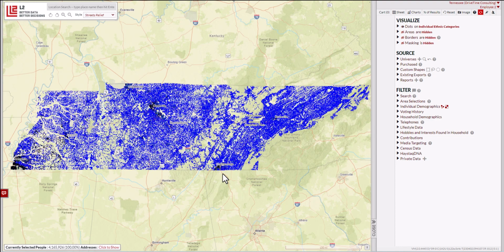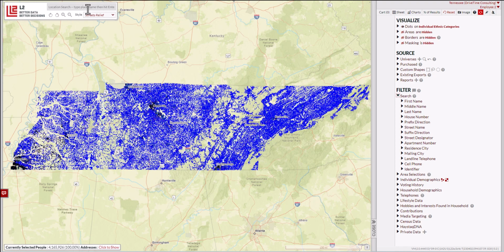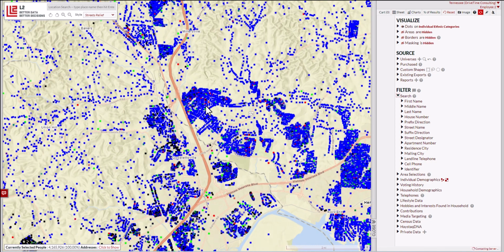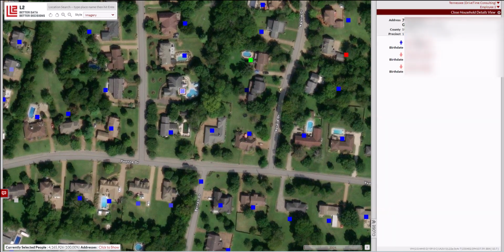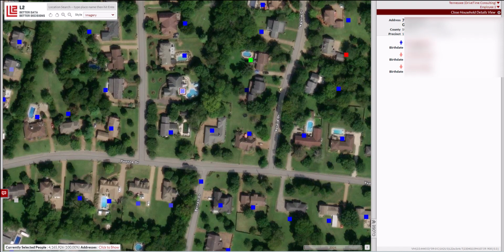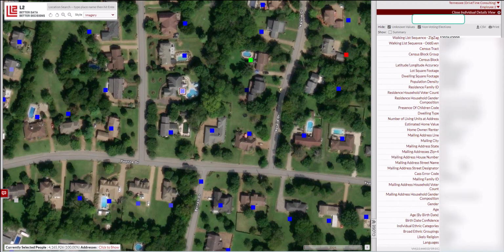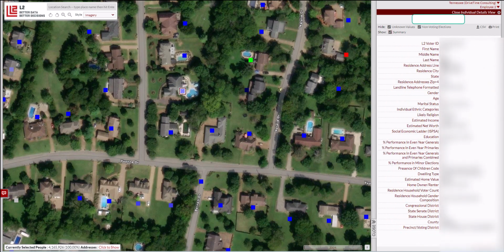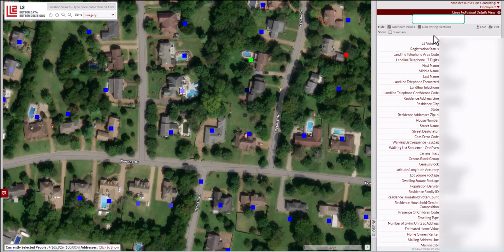Zooming Down to an Individual Record in L2 DataMapping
How to zoom to a an individual record and what data an details are available in the platform